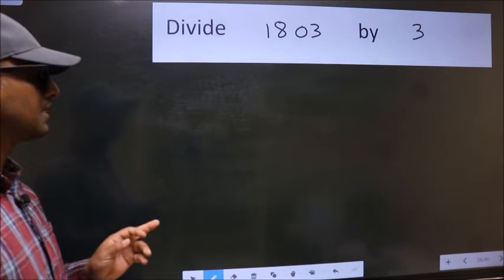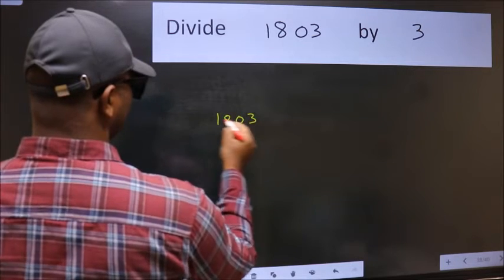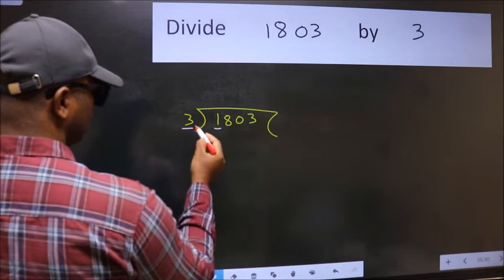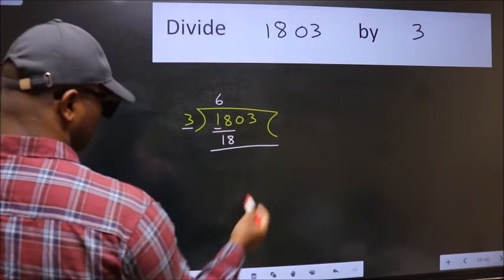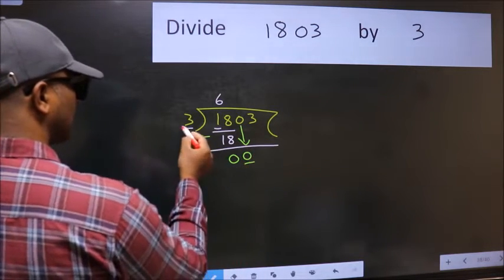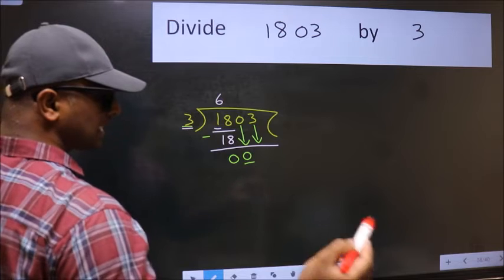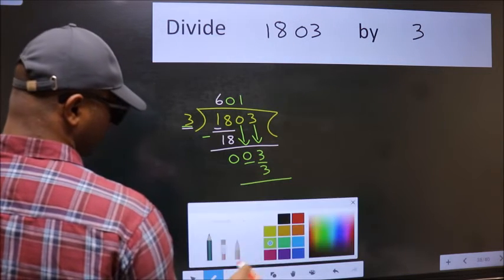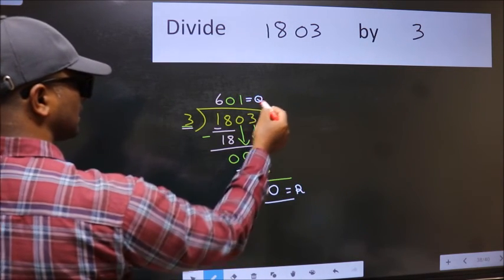Divide 1803 by 3 many get this quotient wrong